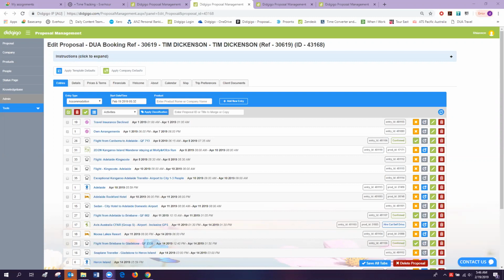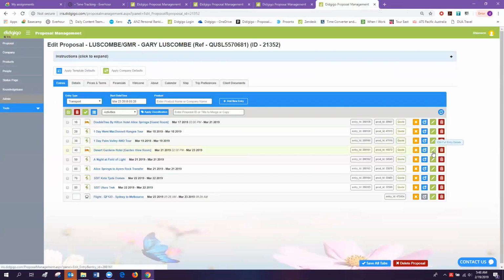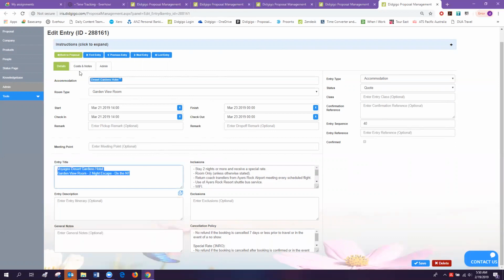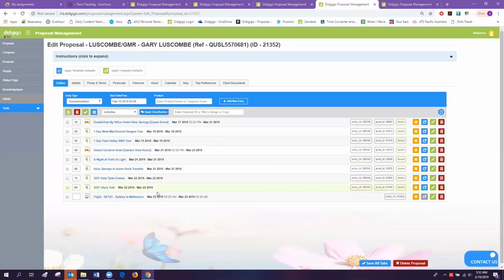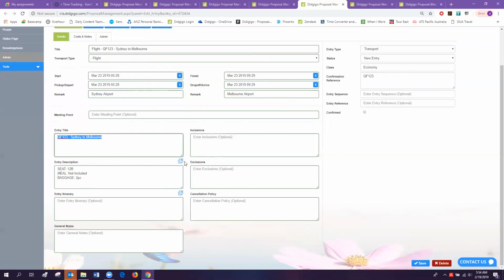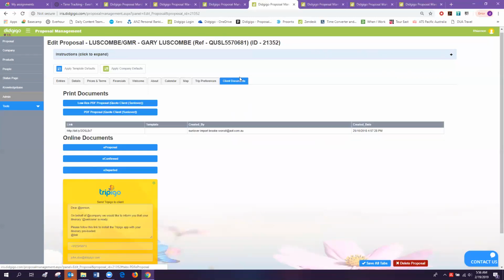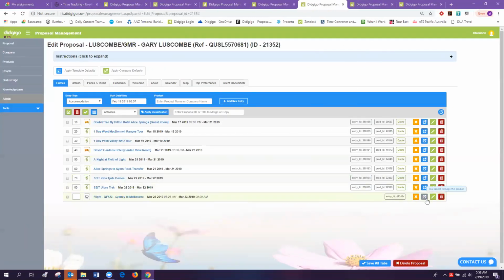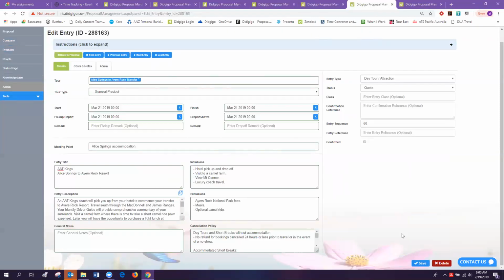UI Edit Entry Changes Training Video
We have recently made changes to the User Interface. Please watch this short video to familiarise yourself with the changes